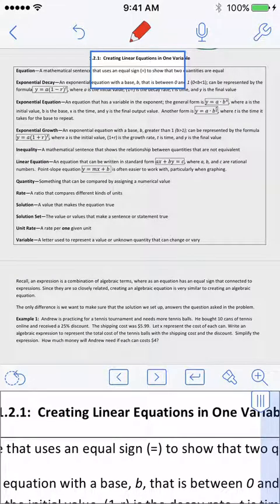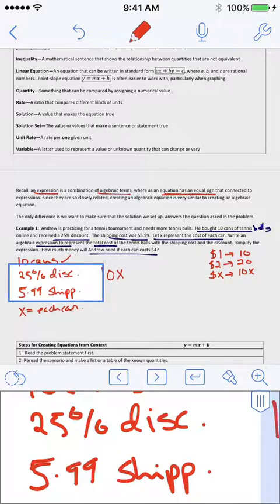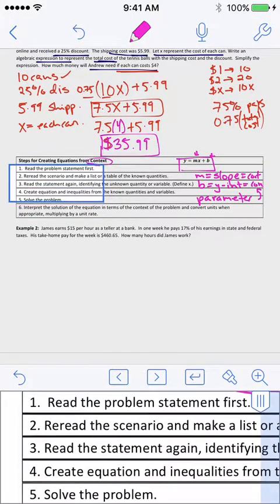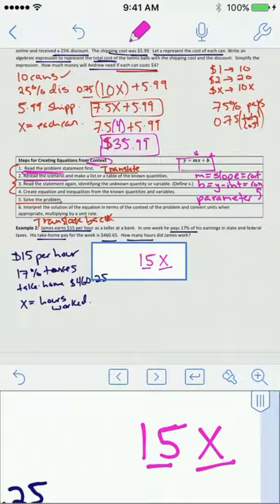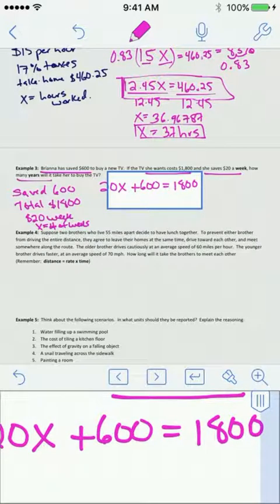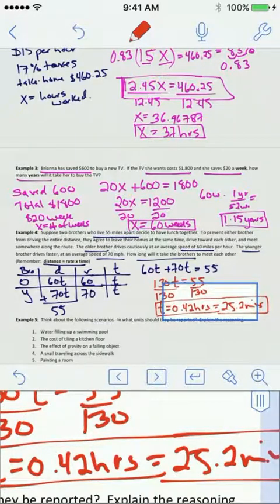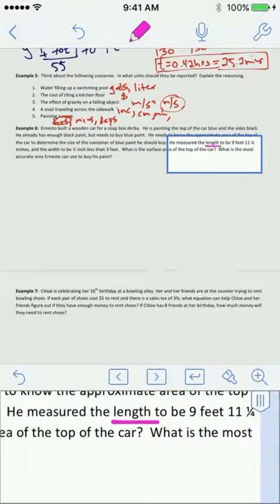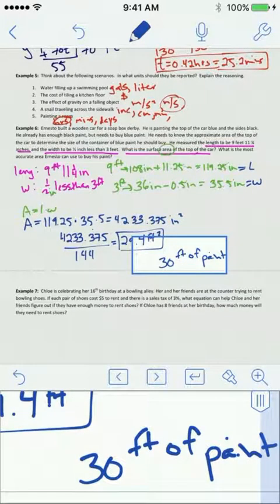Sec1H Section 1 2 1 Notes